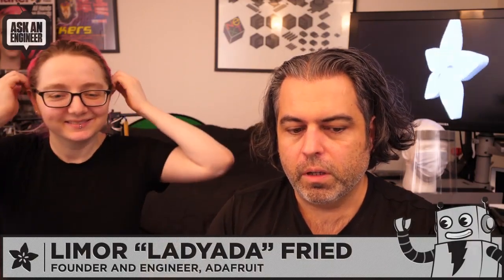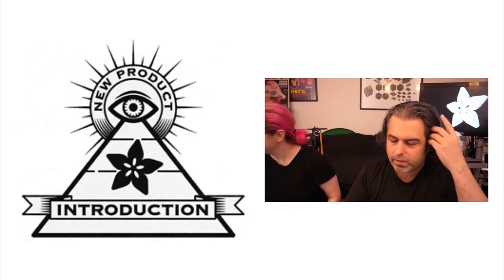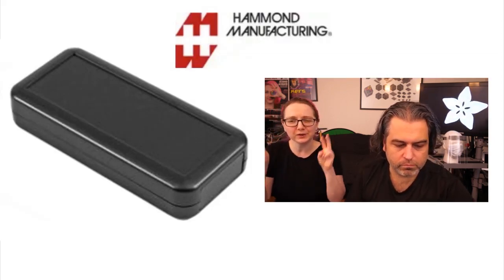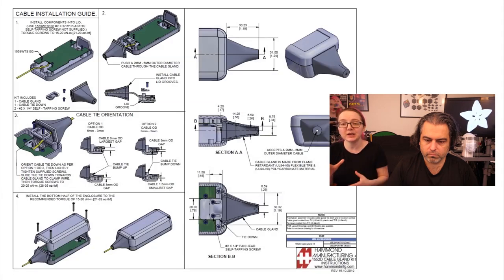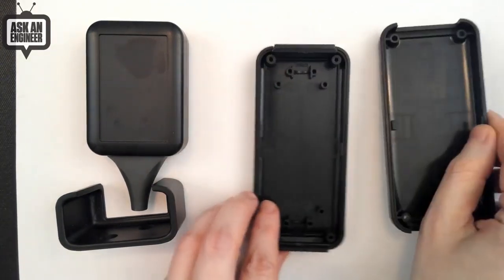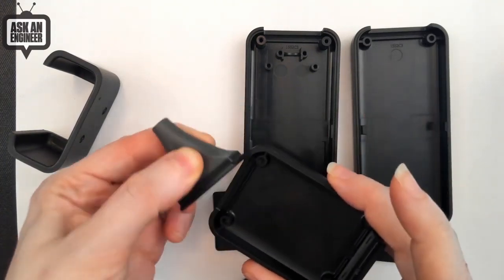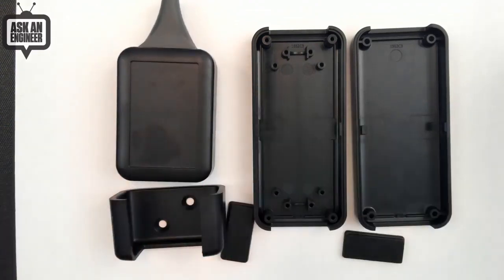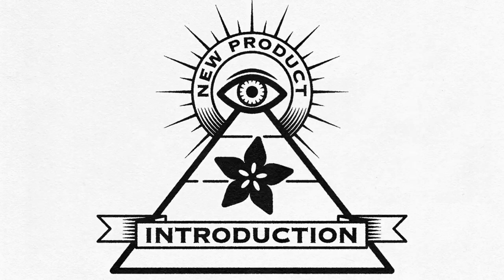EYE on NPI: Hammond 1552 Series ABS Plastic Enclosures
This week's EYE ON NPI looks at a new collection of 1552 series enclosures from Hammond Manufacturing.

Pre-fabbed ABS plastic enclosures don't get much attention these days - especially since folks can 3D print a case. But for prototyping or even small (less than 1000 pc) runs, these cases can make your product or project look really good. These 'soap' size cases feel good in the hand, with nice bevels. They come with removable end panels - you can use these for panel-mount switches, knobs or LEDs by drilling with any floor drill or CNC. You can also pick up extra panels if you need extras while you work out the design. Then the front can take a sticker and be machined or hand-cut as well. Note that they cannot be laser cut since they are made of ABS.

These off-the-shelf boxes have really improved in the years since we've used them - for example these come with nifty mounting plates that hold the enclosure, and cable gland pieces that can replace the end-panels to make a fancy user-control-box.

Hammond’s 1552 series of handheld ABS plastic enclosures offer elegant, modern style and comfort, while a range of accessories adds capabilities for a host of common applications. Comfort in the hand allows 1552 enclosures to be used for long periods with minimal fatigue in applications, such as machine or electric hoist control. Both end plates are removable for easy machining and are swappable with an integrated TPU cord-grip end panel, which provides input/output and strain relief solutions for cables. The integral cable clamp keeps internally routed cables firmly in place without damage. When device storage is required for applications such as medical instrumentation, a wall-mounted holder is available as an accessory. The 1552 series enclosures fit snugly into the holders, which are also fully compatible with cord-grip end panel kits.

We particularly like the look of the 1552C3BK which is about 4" long, 2" wide and almost 1" deep. For the best experience, you'll want to design the PCB that fits inside so that it's less than 95mm x 45mm and has four mounting holes to match the internal bosses. Hammond has tons of great resources such as 2D and 3D STEP files - and they can customize the enclosure with pad printing and/or cutouts so you have a nice in-between option that is faster and nicer than 3D printing but not as expensive as a custom injection mold.